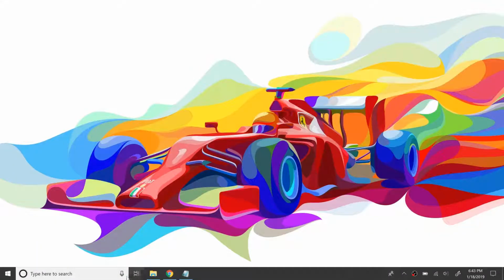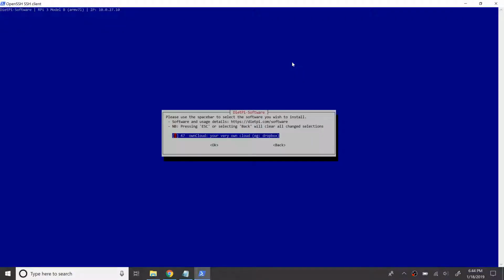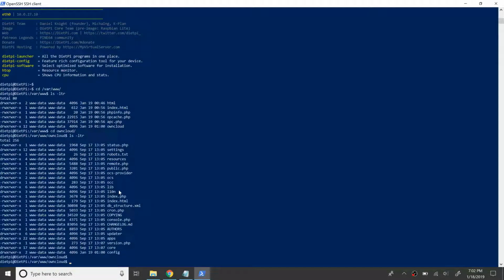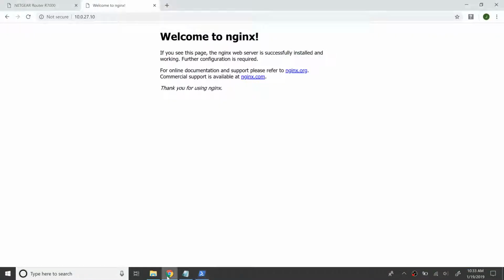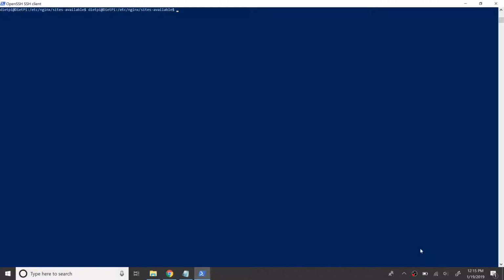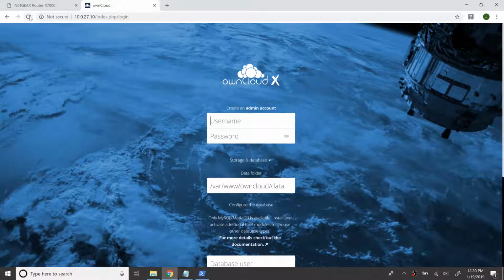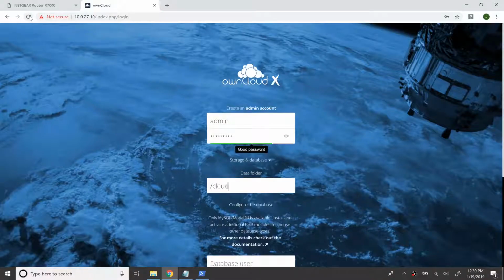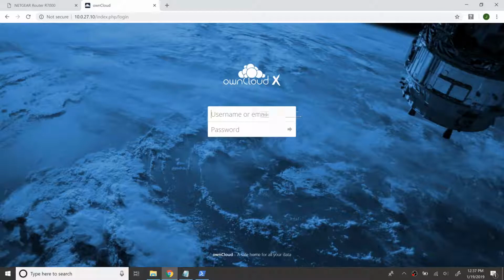Personal Cloud Storage - Part 1: Install owncloud server on DietPi Rpi with RAID storage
Raspberry Pi is a trademark of the Raspberry Pi Foundation.